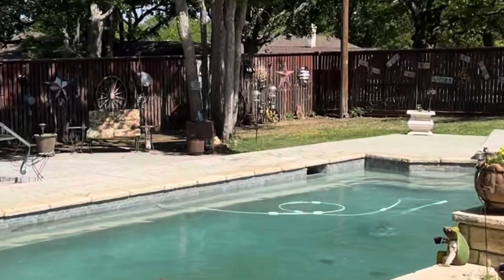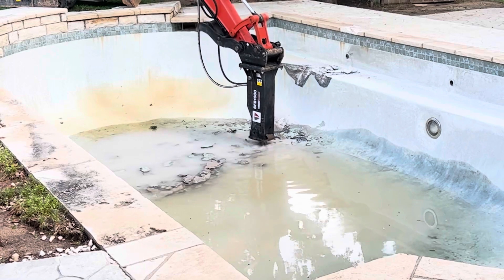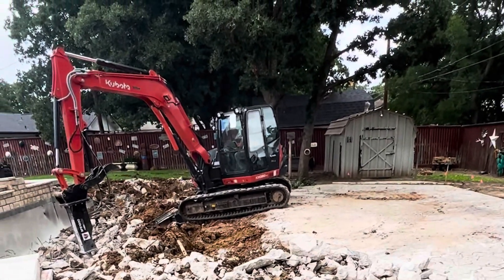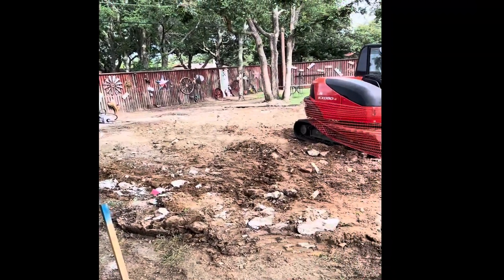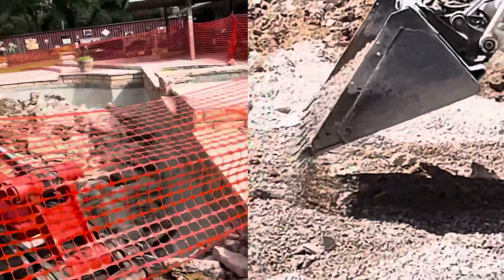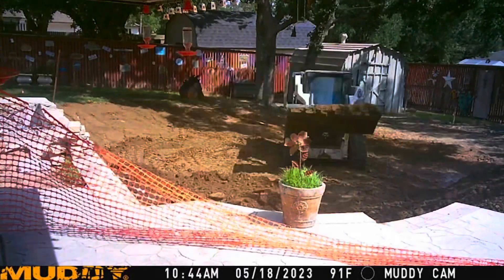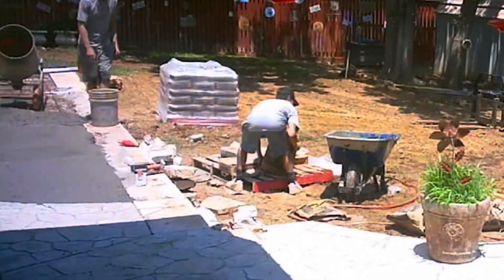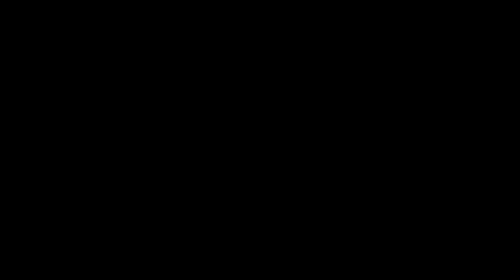Swimming pool removal; how to remove a swimming pool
How to remove a swimming pool that is in need of costly repairs and is not getting much use